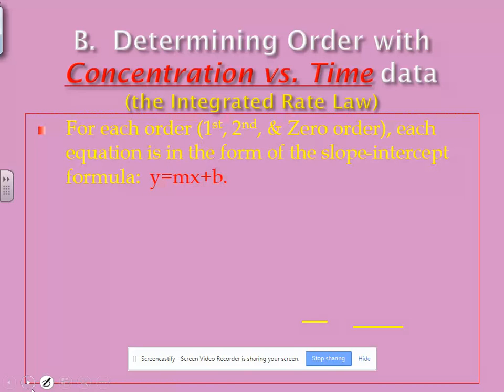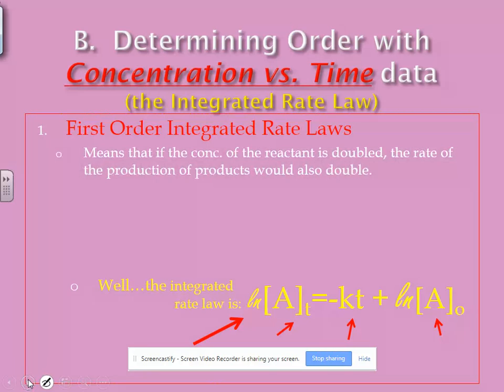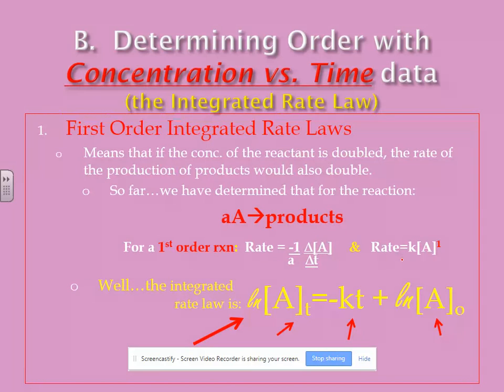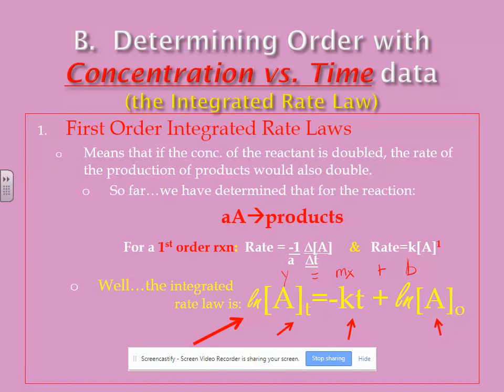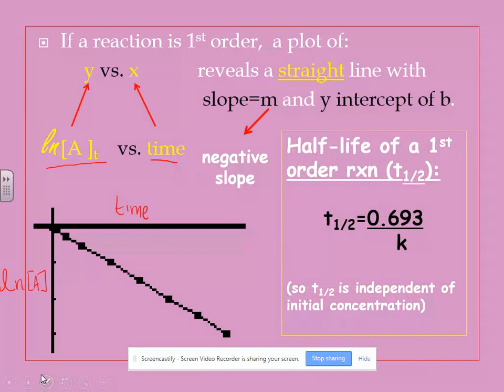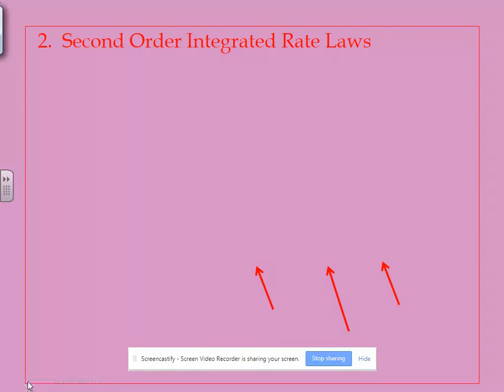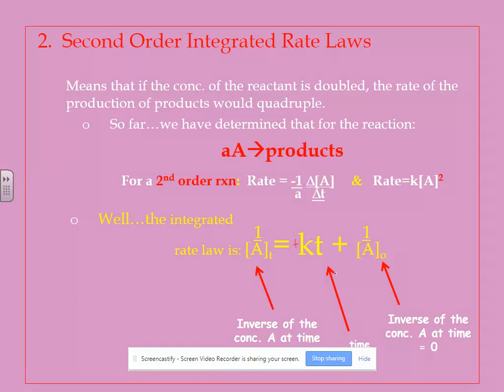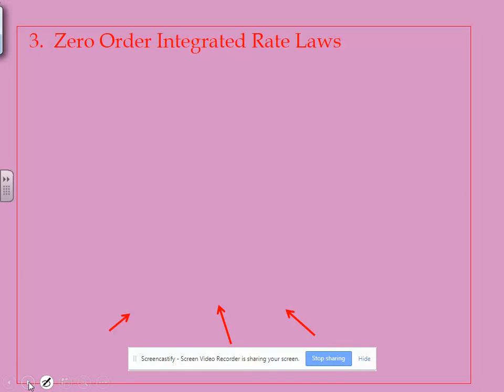AP CHEMISTRY INTRO TO THE INTEGRATED RATE LAW (part 1)